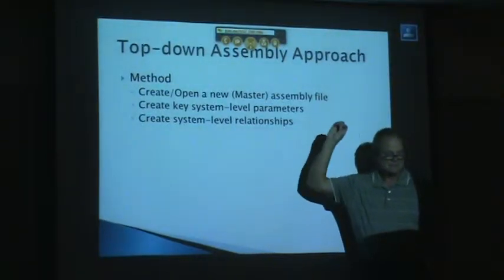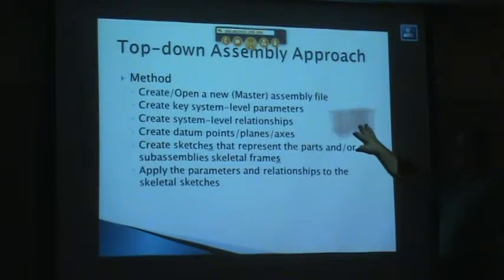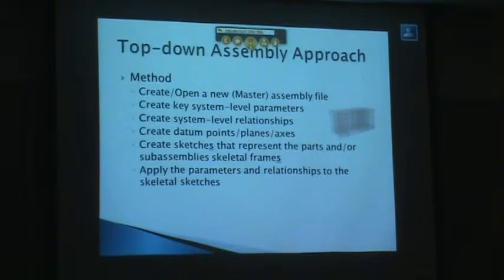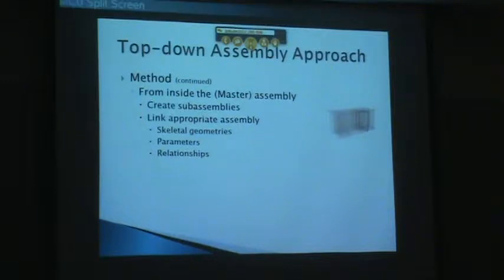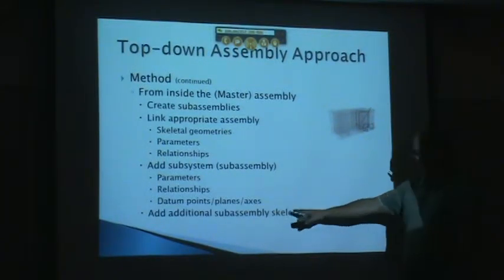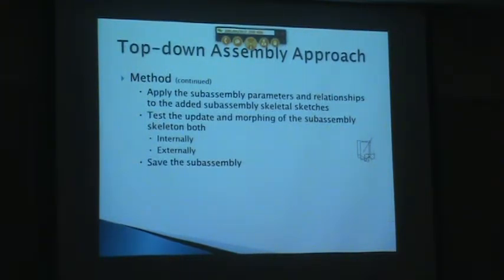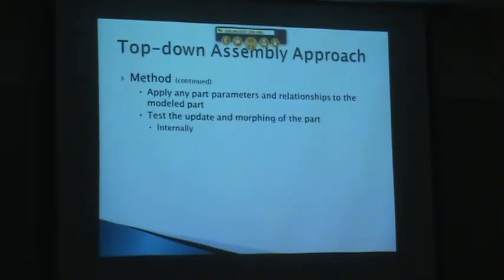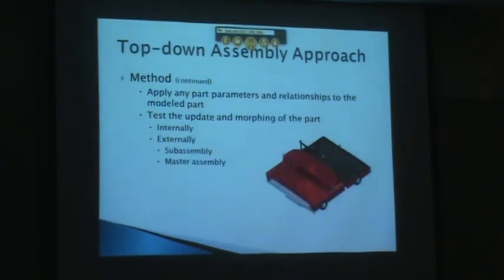Lecture Tuesday Sept 20, 2011 Part 3 of 3